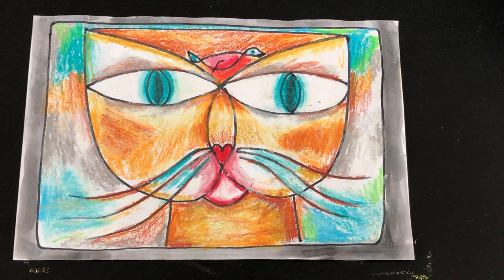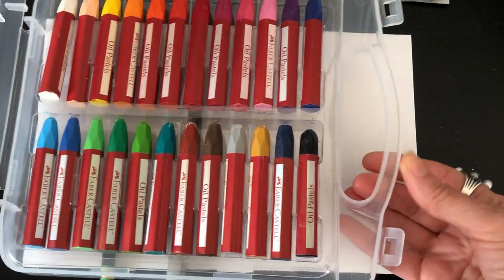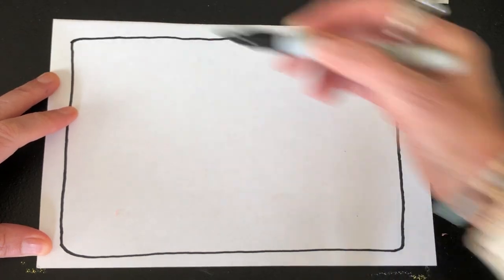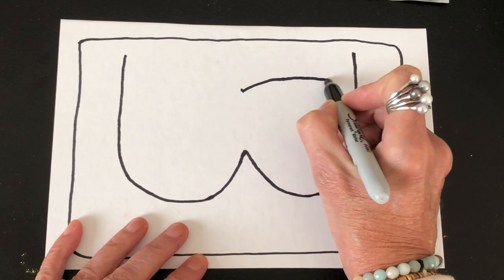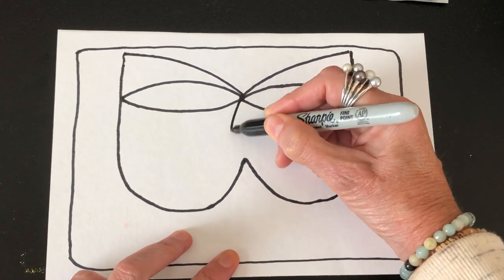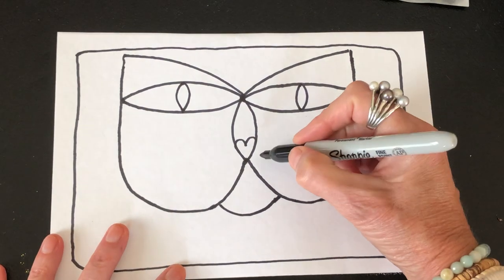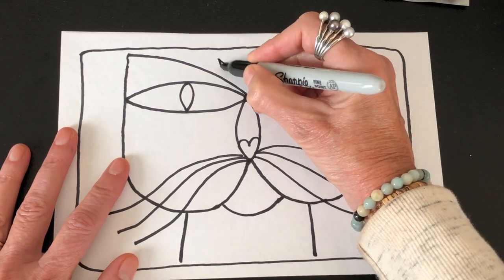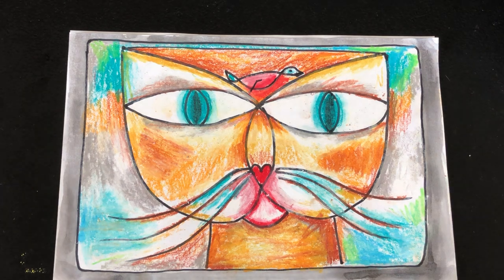Draw Cat&Bird inspired by Expressionist Painter Paul Klee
After viewing the Story of Artist, Paul Klee create your own Cat&Bird art work join me as I show you how to fill the space to draw the lines and shapes. Add color in your own artistic way. Have fun!
Materials needed: thick white paper, pencil, sharpie,
To add color: one or a combination of any of these;
crayons, oil pastels, watercolor paint, chalk pastels, colored pencils, whatever you have and whatever your young artist heart desires.